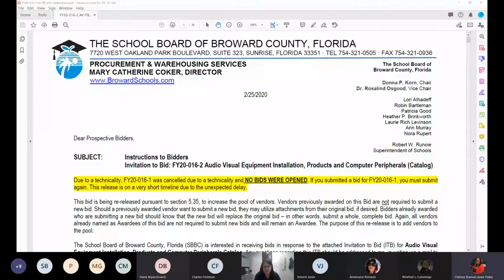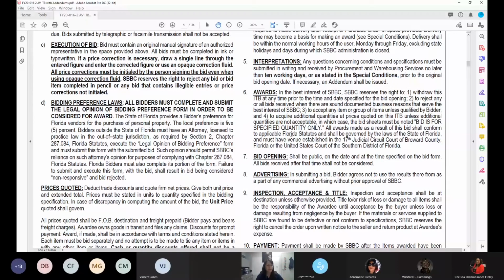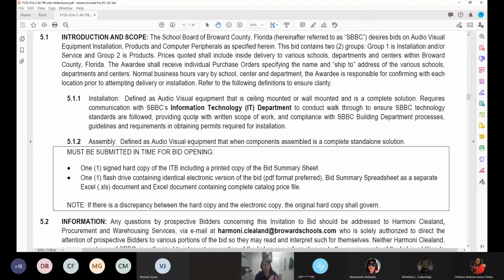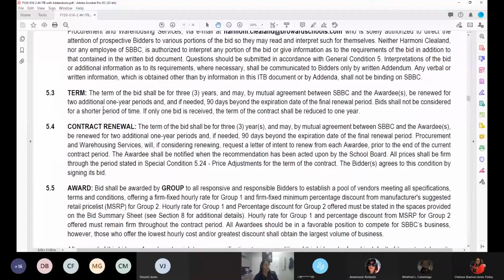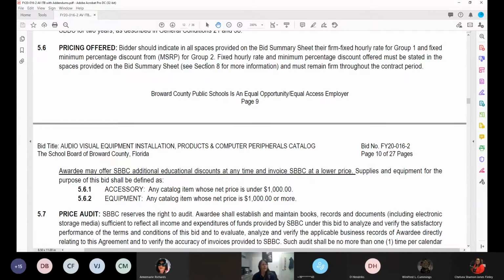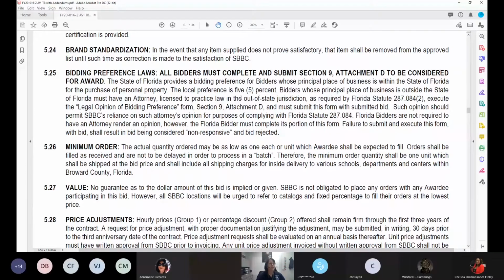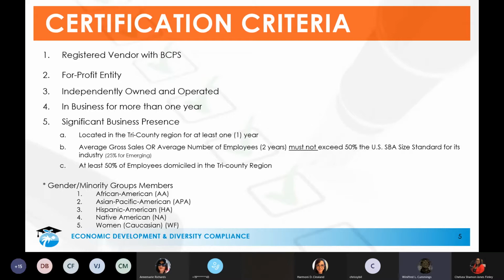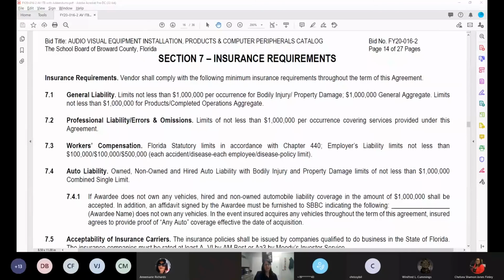BIDS 101:ITBs for Commodities_Session 1 of 2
Part 1- BCPS procurement agent provides details on how to respond to Broward County Public Schools Invitation to Bid for Commodities. Part 2 is a separate video.